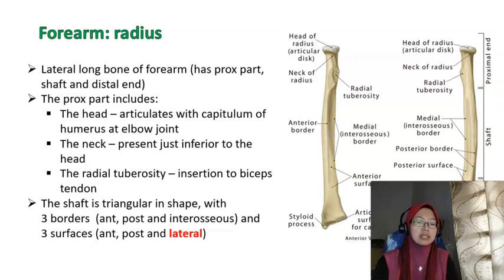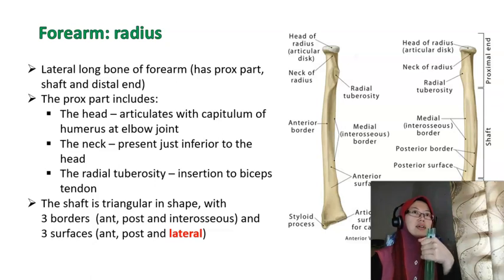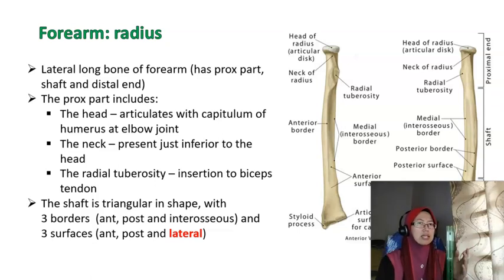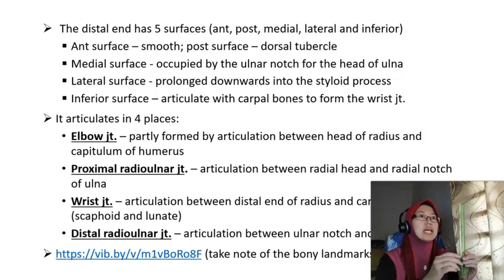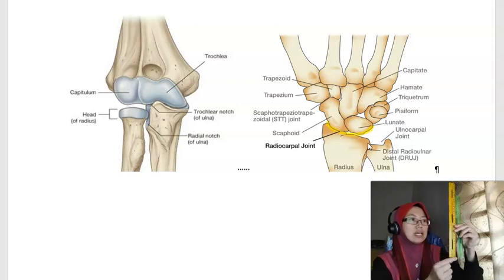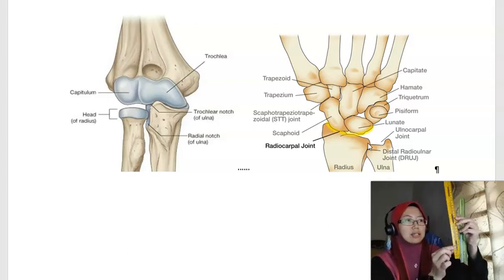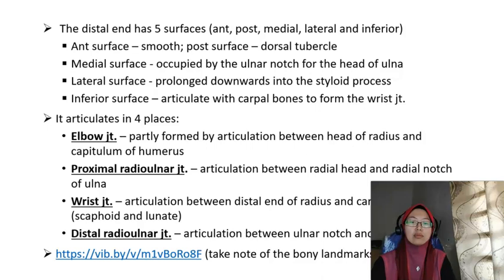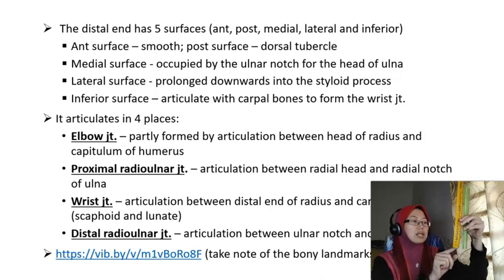osteology of UL part 2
This video includes radius and its joint